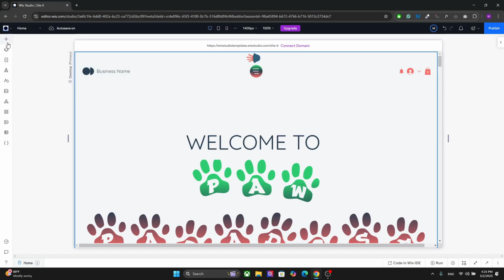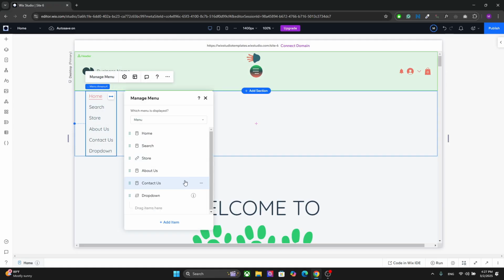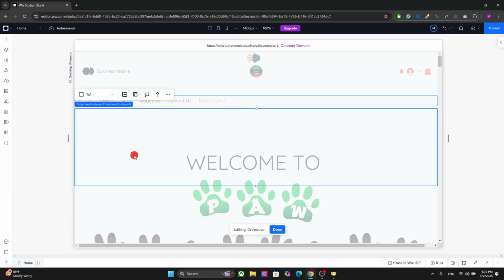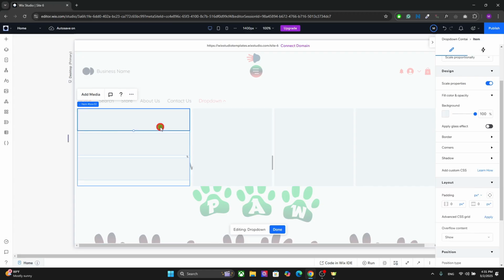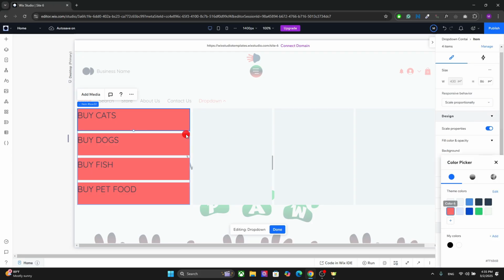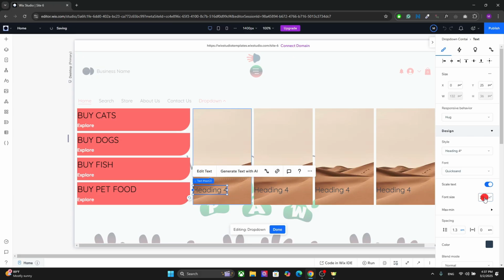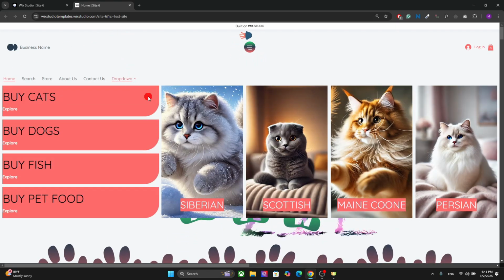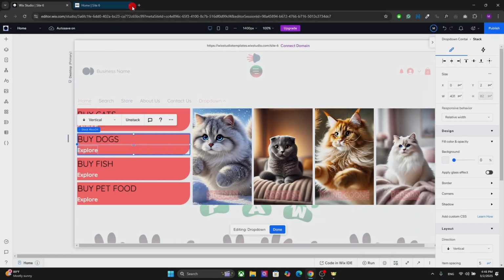Wix Studio Full Course For Beginners 2025; Part 6 - Advance Mega Dropdown Menu with Animations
Chapters -
00:00 - Intro
00:25 - Adding a Menu
01:03 - How to create multiple Menu in Wix Studio
01:41 - How to add a Mega Menu in Wix Studio
02:06 - Limitations of Mega Menu
02:53 - Designing Dropdown Container
04:09 - Designing Mega Menu
13:00 - Wix Studio Mega Menu animation
15:10 - Mega Menu Preview and Outro

In this tutorial, learn how to create a mega menu in Wix Studio. The tutorial also explains how to add animation and make the mega menu responsive using advanced layout methods.

Wix Studio Full Course For Beginners 2025; Part 6 - How to Create Mega Dropdown Menu with Animations